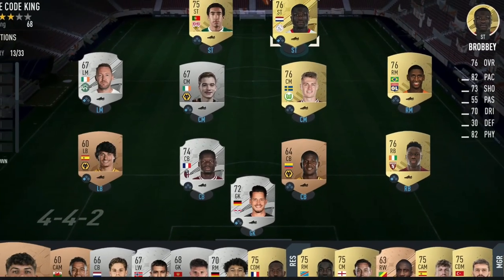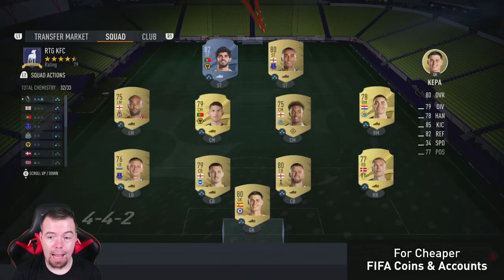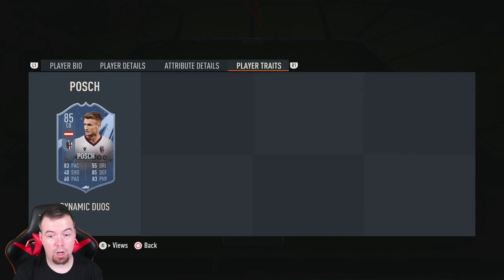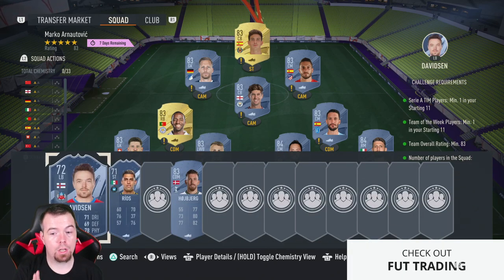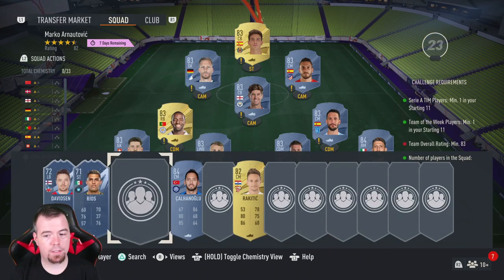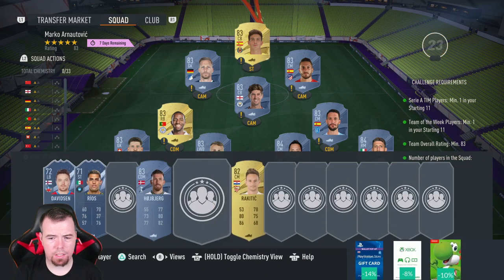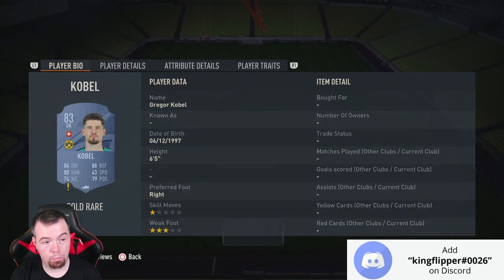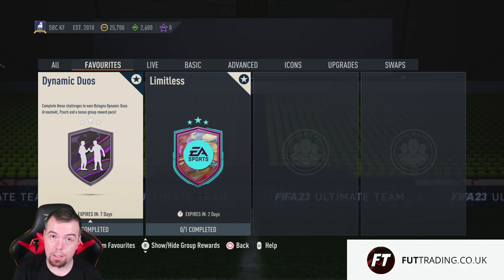Dynamic Duos SBC Completed - Tips & Cheap Method - Fifa 23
yo guys welcome to another sbc video, this is Dynamic Duos, hope it helps and hope you help out the channel